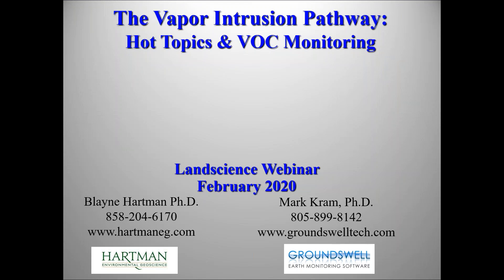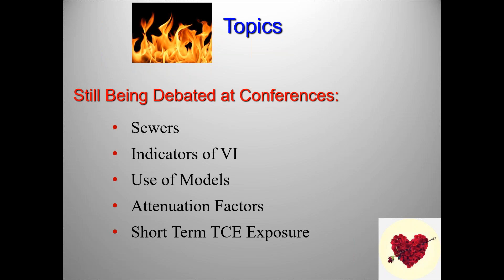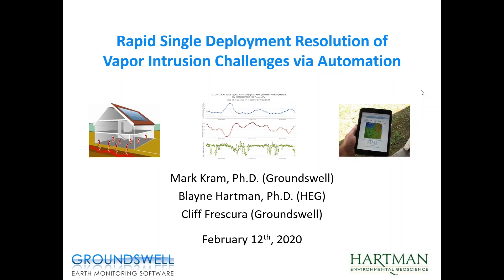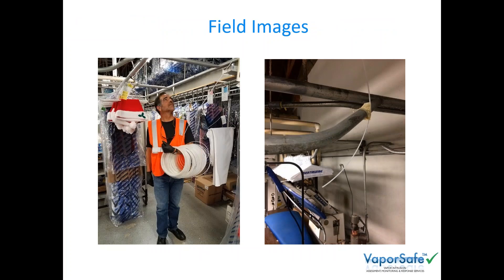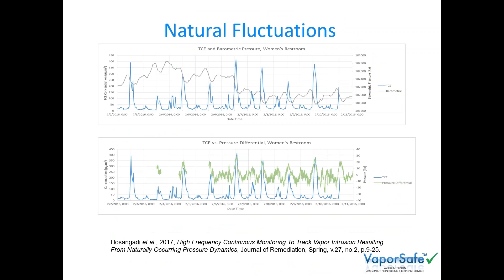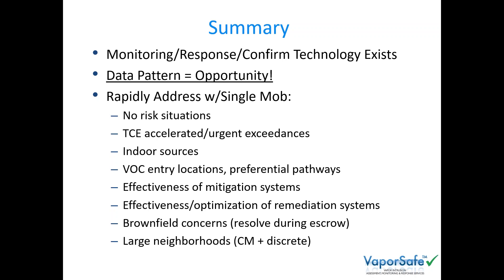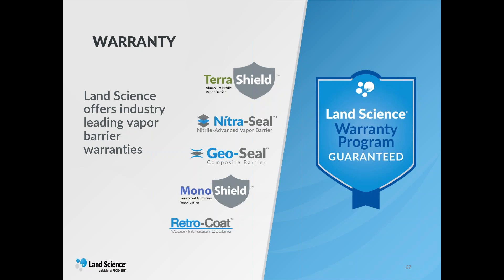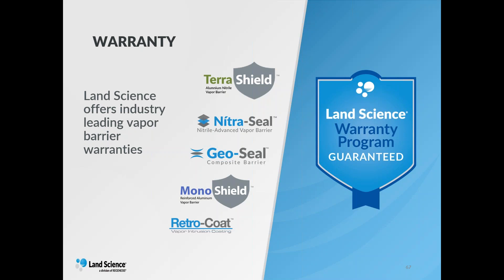The Vapor Intrusion Risk Pathway: Regulatory Updates & Continuous Monitoring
Land Science is pleased to present a webinar with vapor intrusion experts Dr. Blayne Hartman of Hartman Environmental Geoscience and Dr. Mark Kram of Groundswell Technologies. During this webinar presentation, they discuss updates regarding vapor intrusion pathway issues, including regulatory updates and the use of vapor intrusion continuous monitoring technology. They are joined by Tom Szocinski, CEP, Director of Vapor Intrusion at Land Science, who discusses technologies to mitigate vapor intrusion.